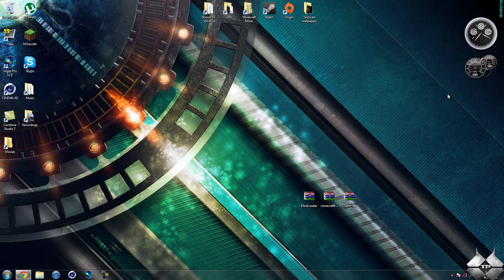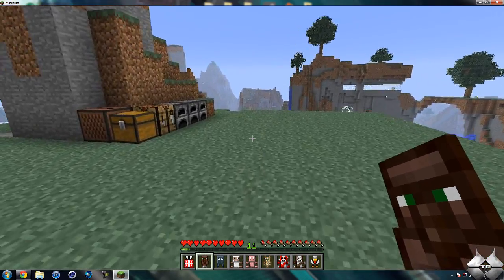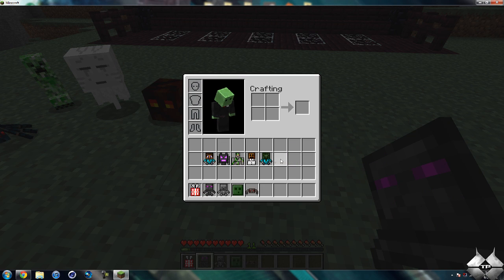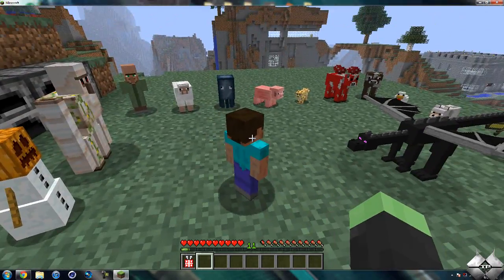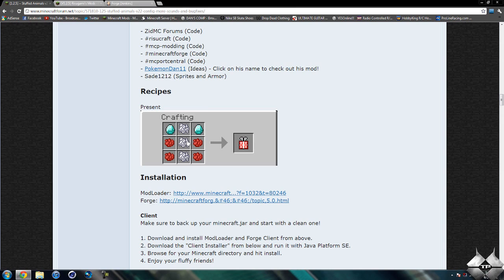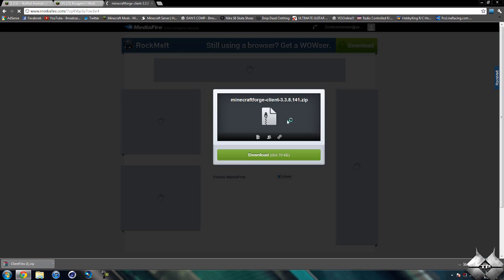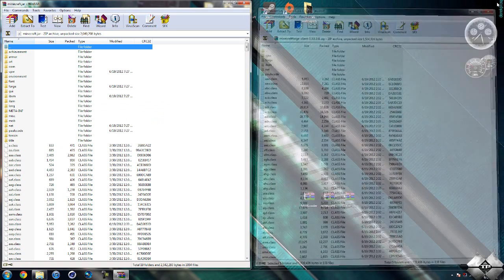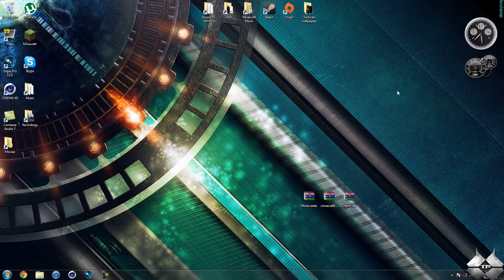Minecraft 1.2.5 - How To Install The Stuffed Animals Mod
The Stuffed Animal mod adds a stuffed animal for every mob in minecraft to minecraft. These stuffed animals are just for looks, but they are still awesome!